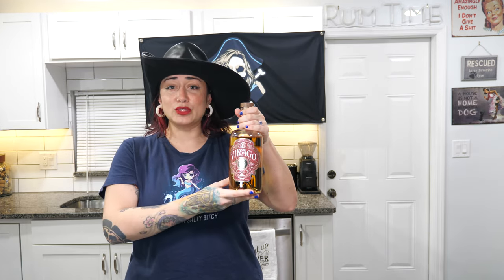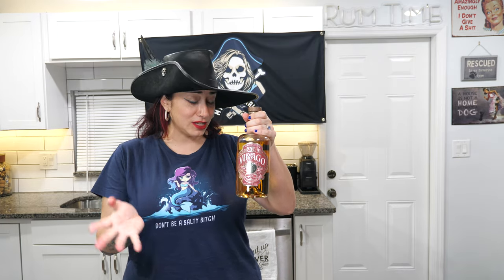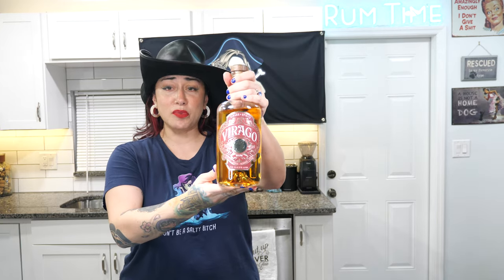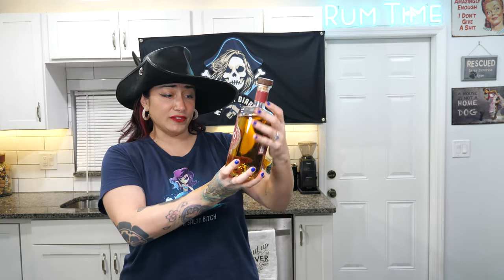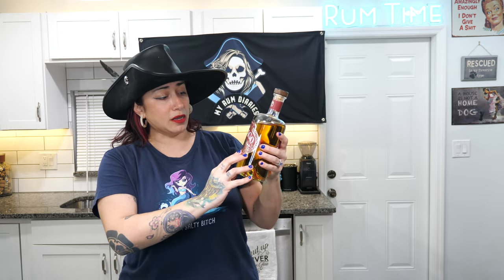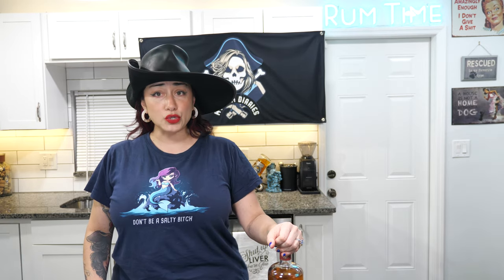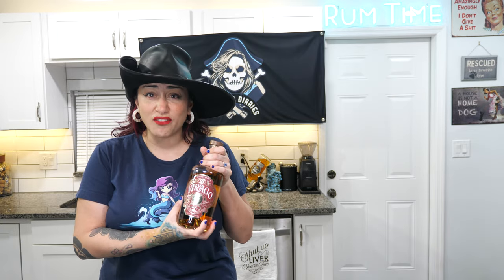The BEST Rum You've Never Heard Of? Virago Four Port Review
In this video, we'll be taking a close look at Virago Distillery, one of the most unique rum distilleries in the US! The use an ex-cognac still, which is which unique.

This distillery is special because it produces a rum called Four Port, which is made from a blend of four different types of rum. In this review, we'll be discussing the taste, quality, and everything else about this amazing rum!

Thank you for exploring with me!